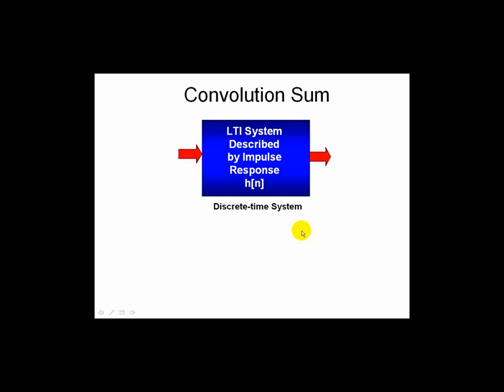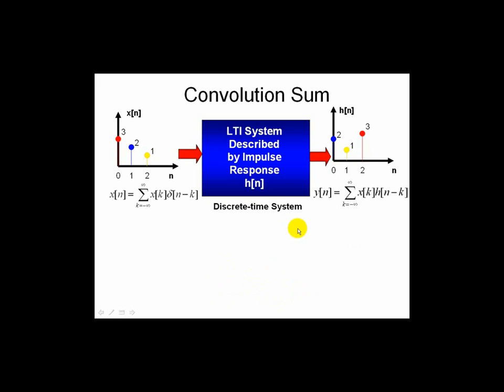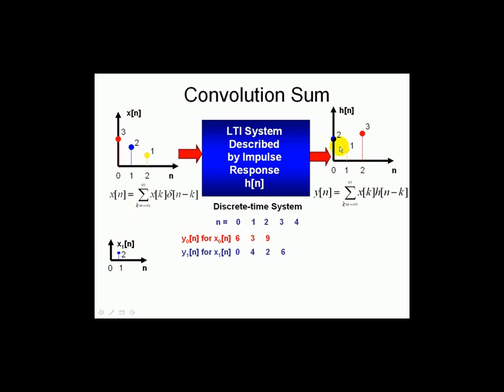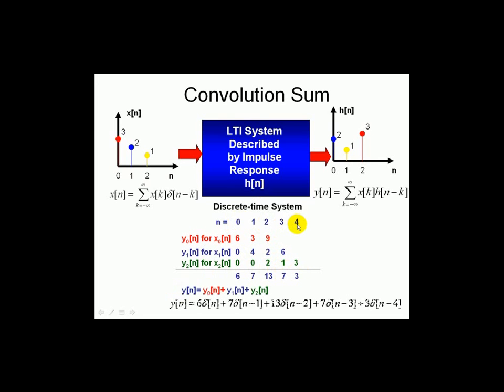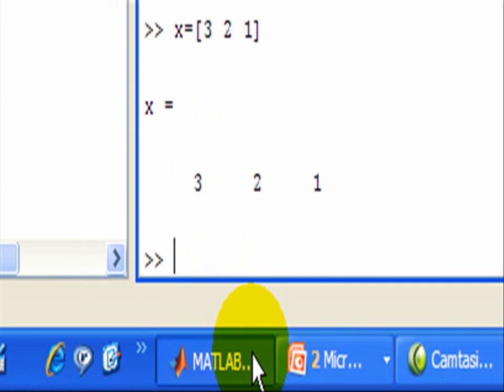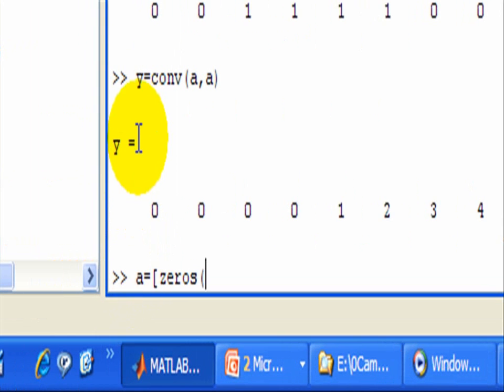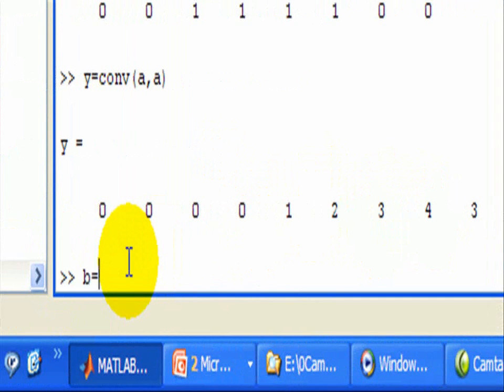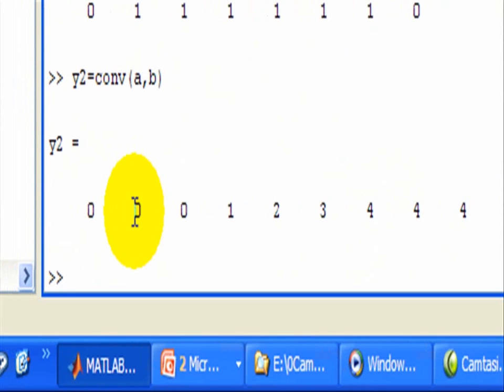Matlab Examples - Review of Discrete Convolution using Matlab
A series of video Matlab examples about using Matlab to solve a variety of problems.  This one involves finding the output response due to an input using the discrete-time convolution.